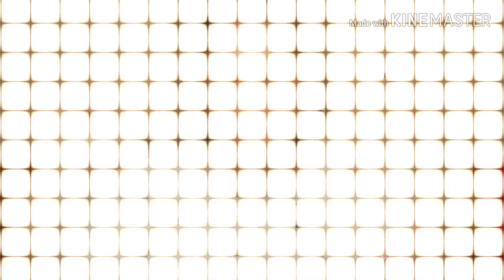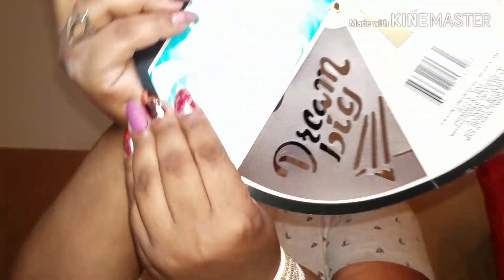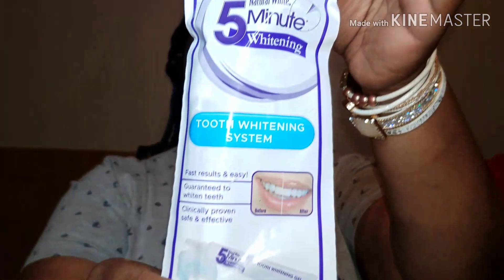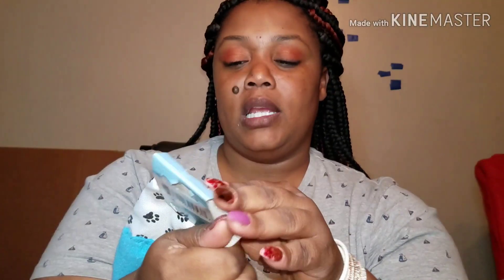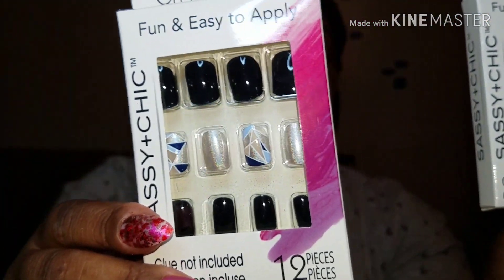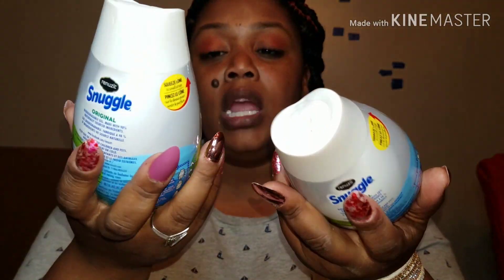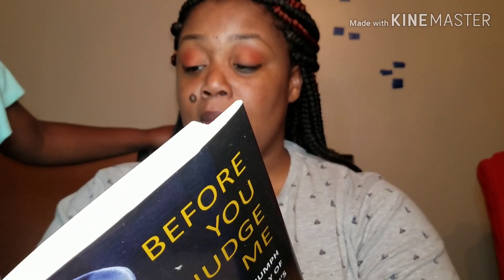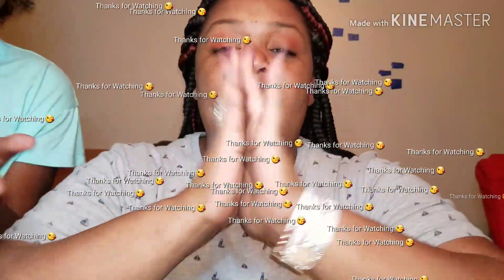New Dollar Tree Haul 6/7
A Haul Showcasing Items I Purchased from the Dollar Store.Come See!